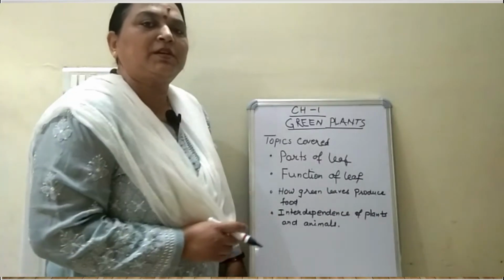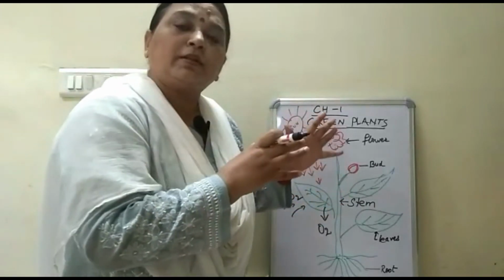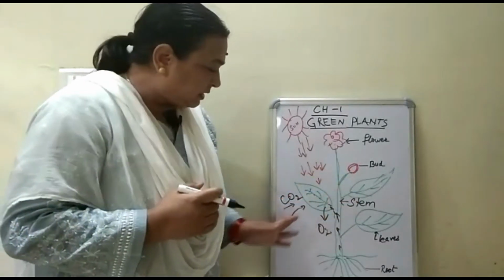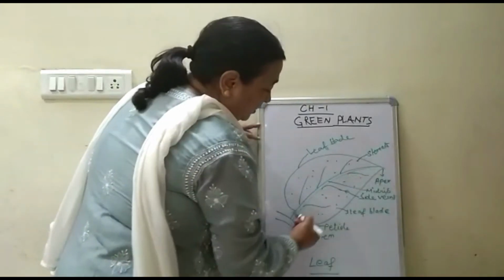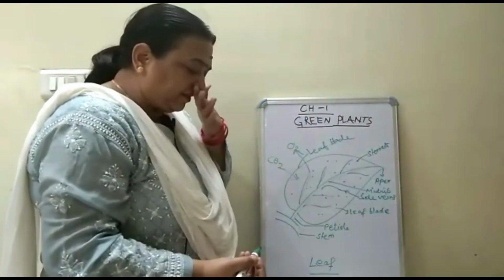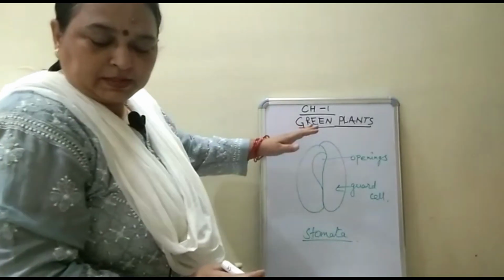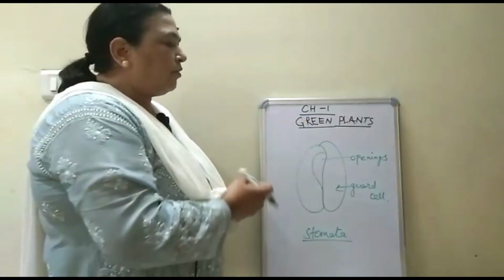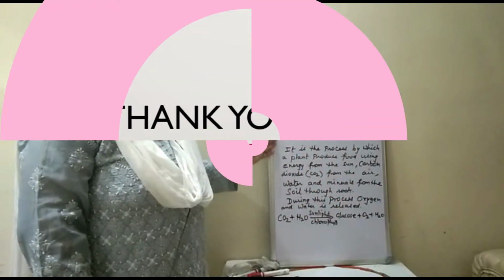Chapter 1 Class 4 CBSE Green Plants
This video is part 1 of Chapter Green Plants for Class 4 CBSE.